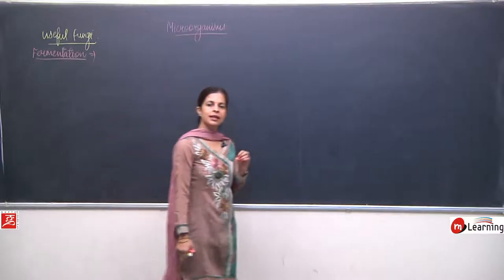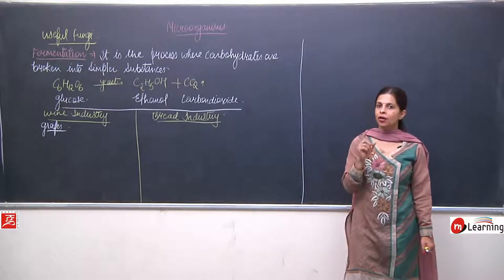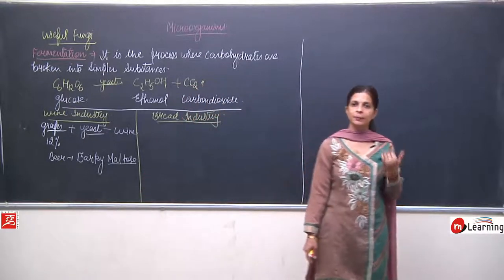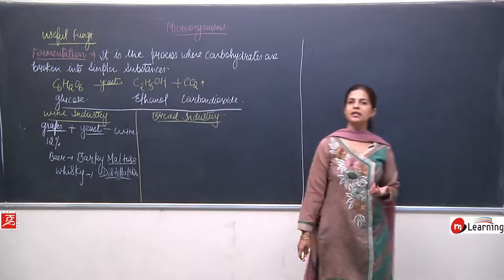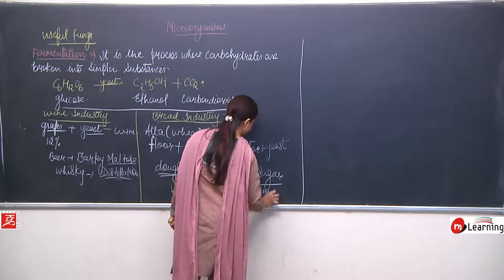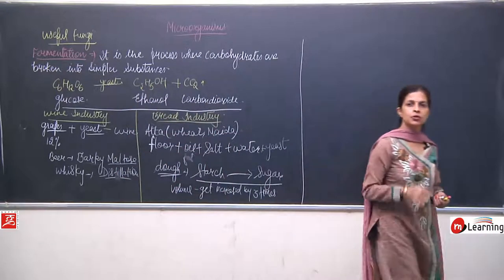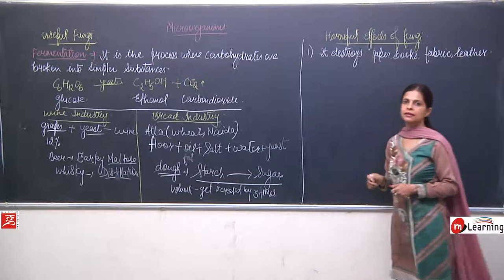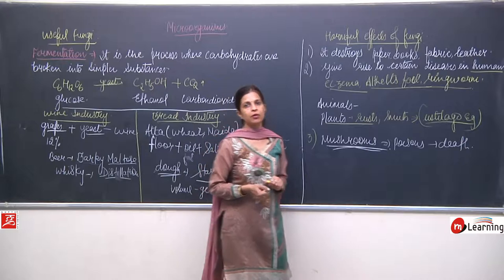Microorganisms: Friends and Foe - Class 8th Science - 10/20